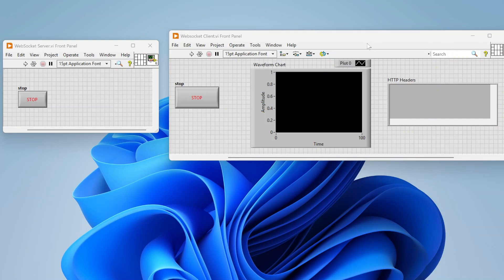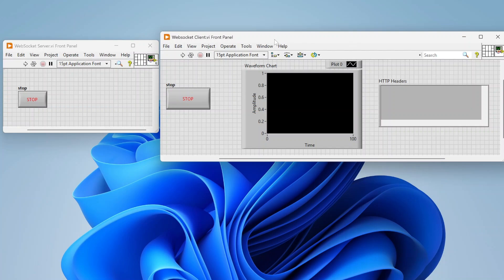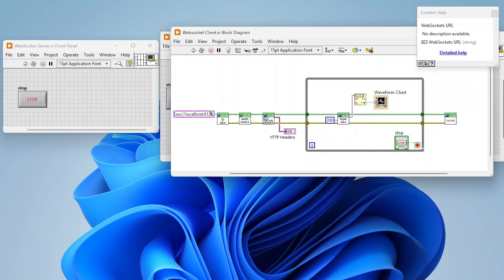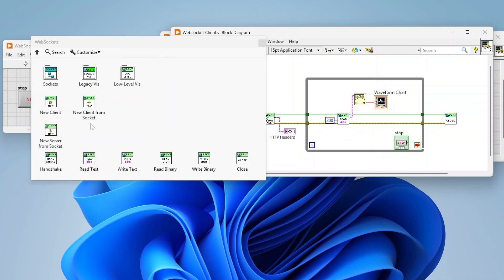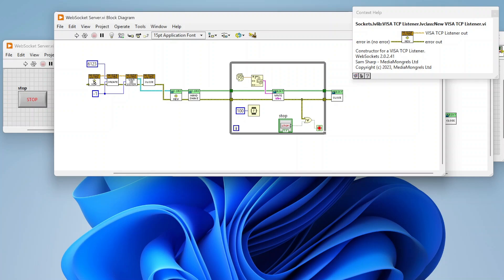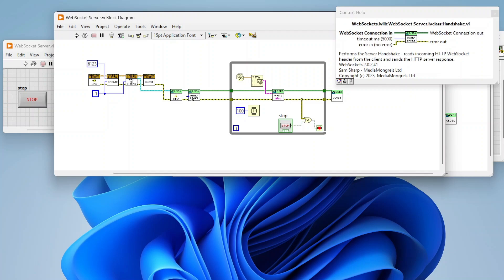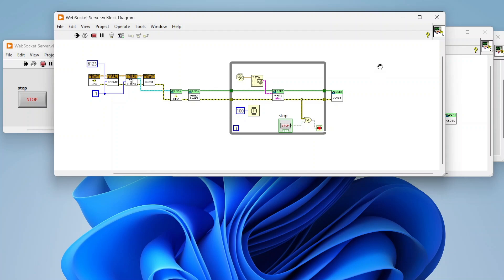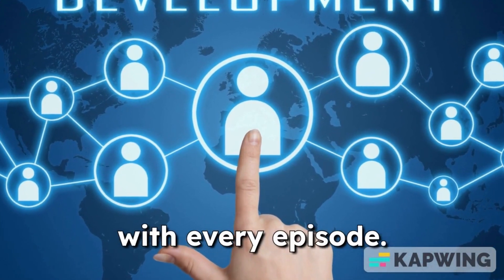Websockets in LabVIEW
Unlock the power of WebSockets in LabVIEW for real-time, bidirectional communication between your applications and web-based systems. This video takes you through the process of setting up and using WebSockets in LabVIEW, enabling seamless data exchange for modern applications.

What you’ll learn in this video:

-What Are WebSockets? An overview of how WebSockets enable real-time communication and why they’re useful in LabVIEW.
-Setting Up WebSockets in LabVIEW: Step-by-step instructions for establishing WebSocket connections.
-Sending and Receiving Data: Learn how to transmit and handle data efficiently using WebSockets.
-Practical Examples: Watch as we demonstrate WebSocket use cases, including live data streaming and web integration.
-Error Handling and Debugging: Tips for troubleshooting common issues and ensuring reliable performance.

By the end of this video, you’ll have the knowledge to integrate WebSockets into your LabVIEW projects for dynamic and interactive applications.